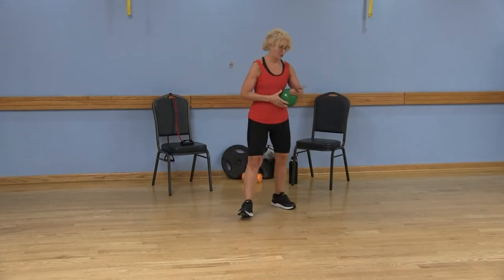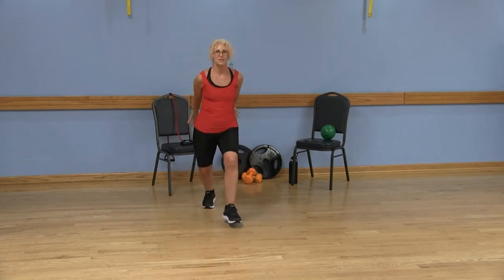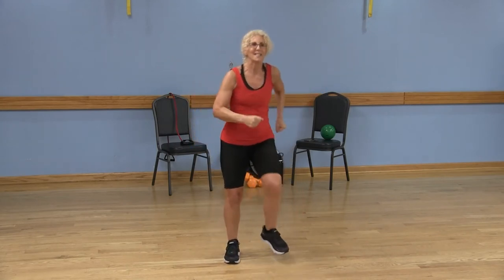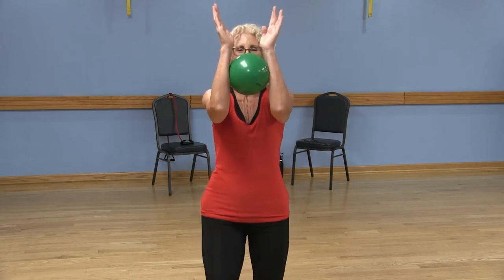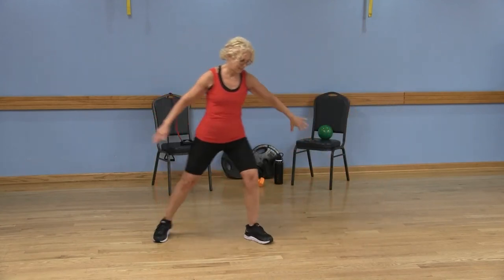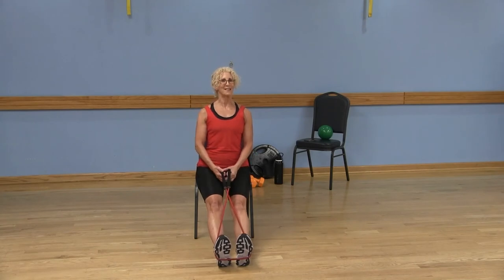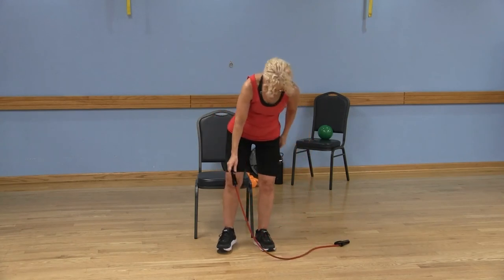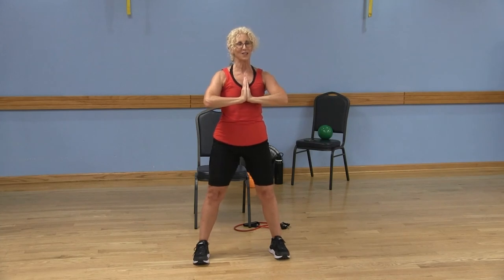Low Impact Cardio & Toning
Enjoy this at home low impact cardio and toning workout. You will tone your body between low impact cardio segments with dumbbells, a band with handles (bandle) and a small ball. This is a full body workout.